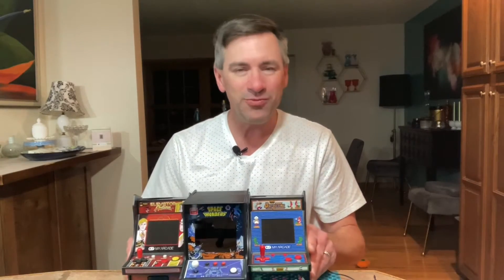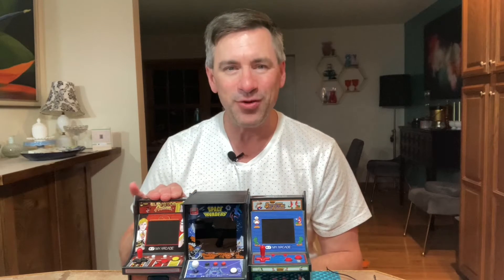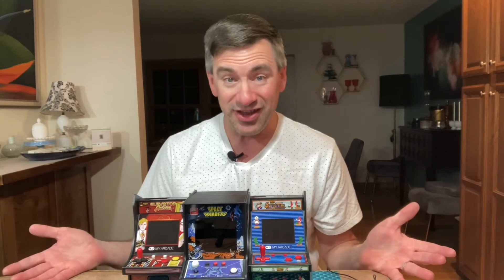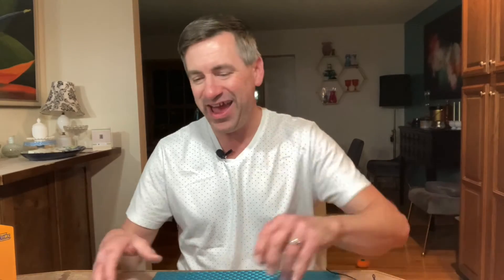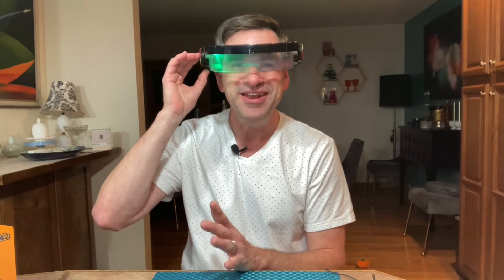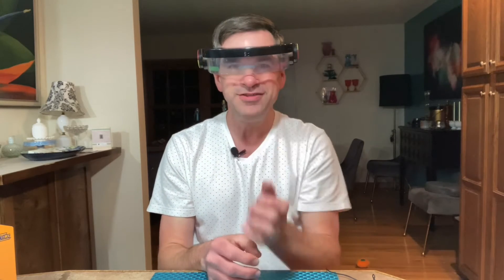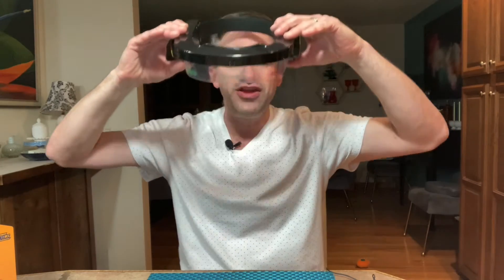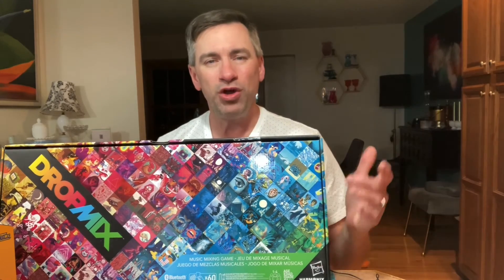More Christmas Gift Ideas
I have some more awesome ideas for any Christmas wish list.  Check them out below:

My Arcade Space Invaders Game:

My Arcade Burgertime Game:

My Arcade Elevator Action Game:

Simon Optix Game (Single Headset):

Simon Optix Game (Double Headsets):

Dropmix Music Mixing Game: